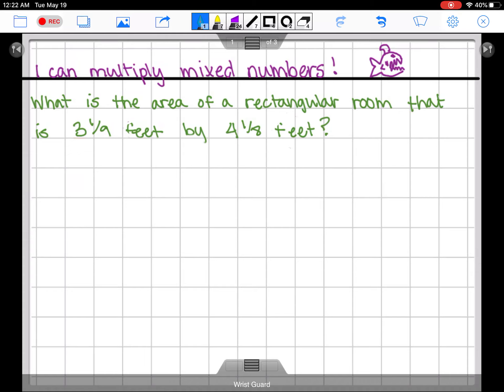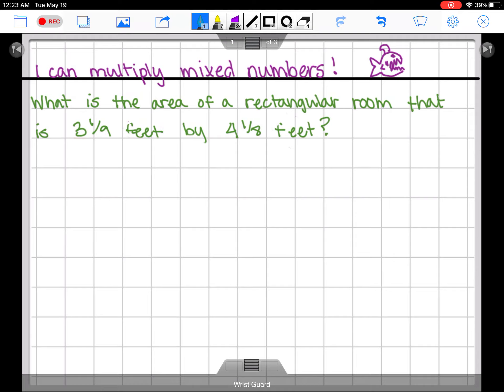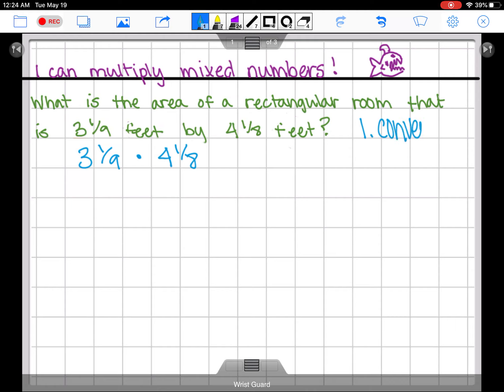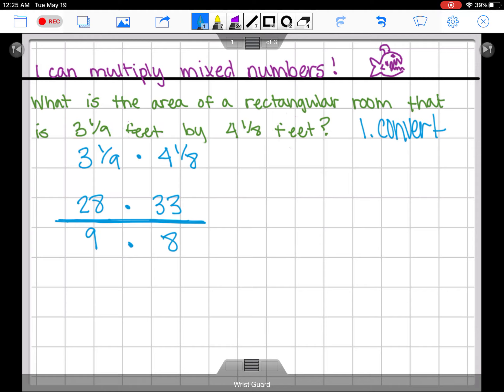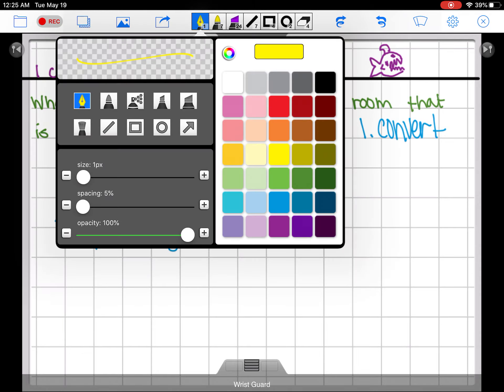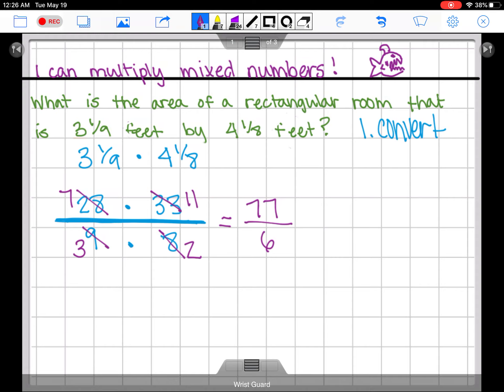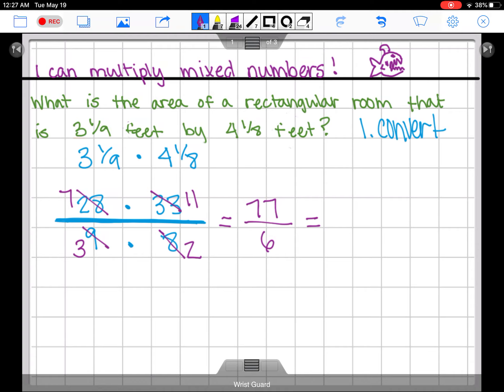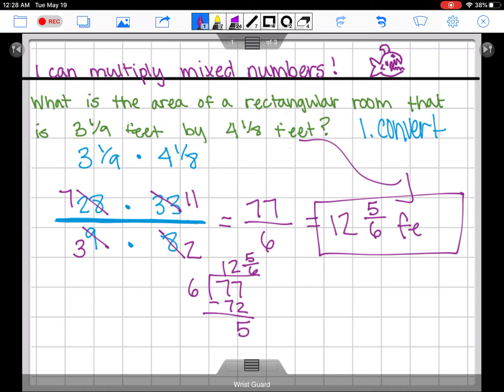Multiplying Mixed Numbers (Quick Version)